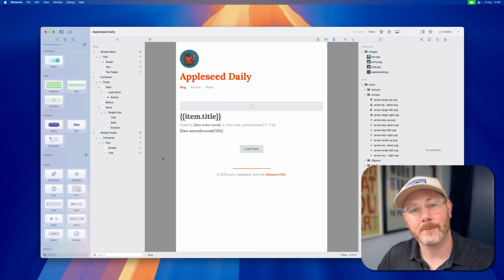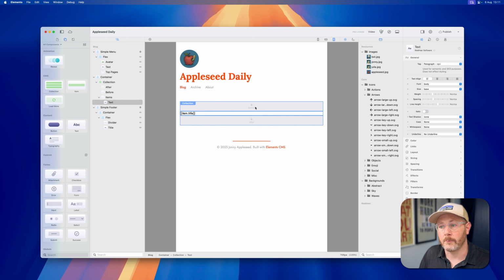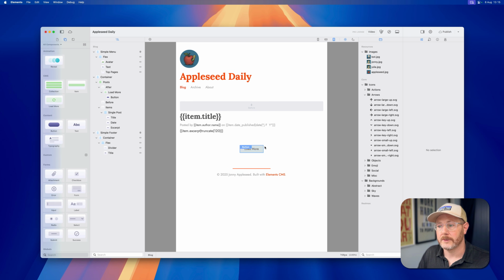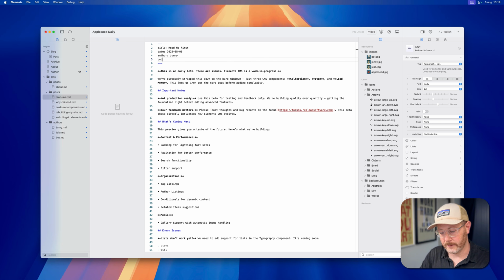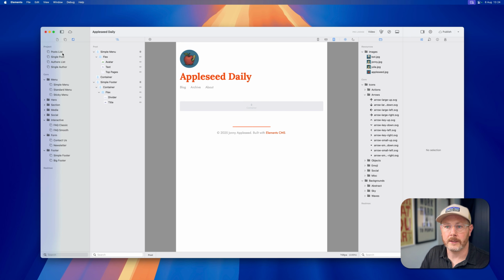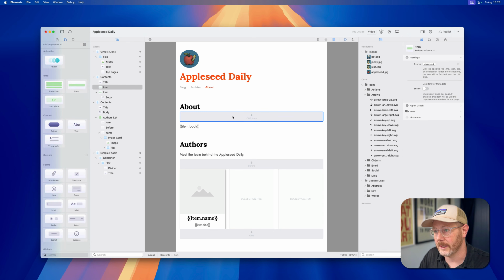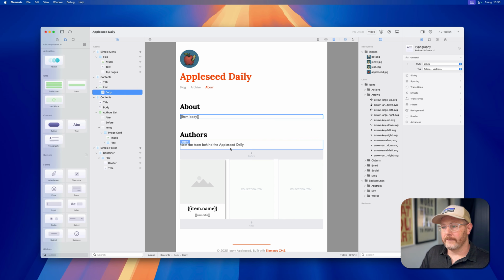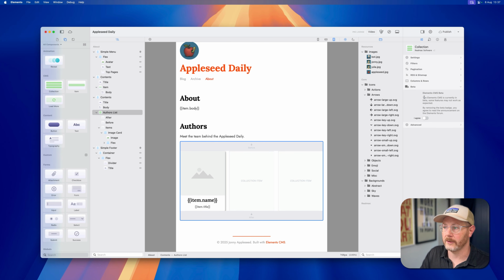Dev Diary 93 - Elements CMS Public Beta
This is a preview release. It doesn’t yet include all the CMS components you’ve seen us demo, we’re starting with the essentials: Collection and Item. These two alone are powerful enough to start building out content-driven sites, and they’ll give you a good feel for how the CMS works.

00:00 Elements CMS Beta
01:05 Getting Started with Elements CMS
03:00 Collections
06:55 Load More (New component)
08:15 Single Item (Post page template)
11:20 Related data
14:15 Using images from the CMS
15:05 Remote vs Local resources
16:30 Building a custom author component
19:40 Single Item data
21:00 When to use Typography over Text
24:40 Other uses for Collections
27:30 More components on the way...
28:10. This is a beta!